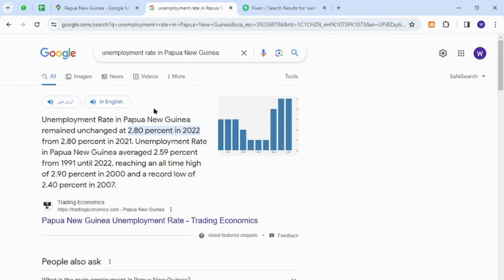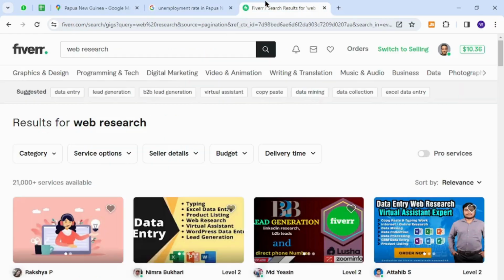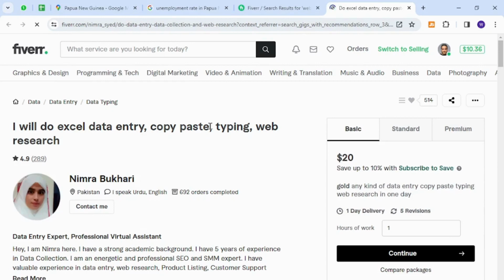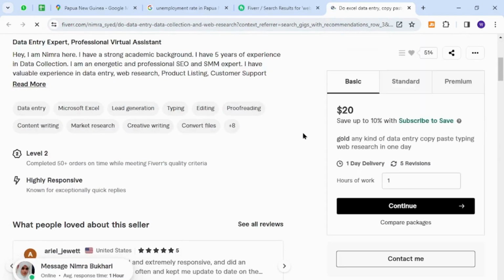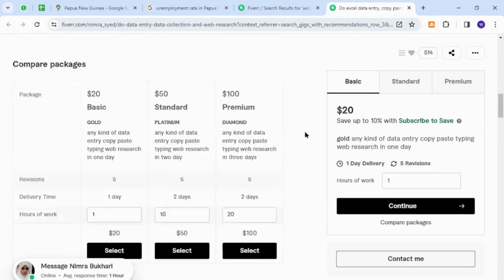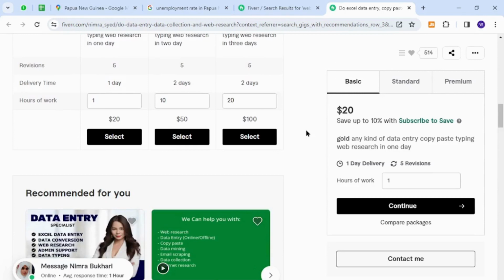✅ How To Make Money Online As A Beginner Using Your Keyboard From Papua New Guinea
Embark on your online money-making journey with this comprehensive guide designed for beginners! Learn how to leverage your keyboard skills to generate income from the diverse landscapes of Papua New Guinea. We explore various opportunities, providing practical tips and step-by-step instructions to help you kickstart your online earning adventure. If you're in Papua New Guinea and ready to turn your keyboard into a tool for financial success, don't miss this informative video!

Key Learning Points:
- Unlock beginner-friendly ways to make money online
- Maximize your earning potential with keyboard skills
- Navigate the online landscape from Papua New Guinea with confidence